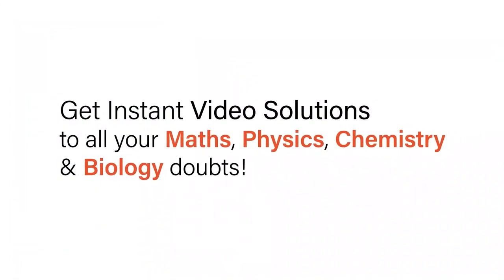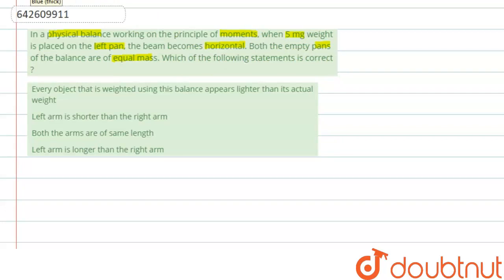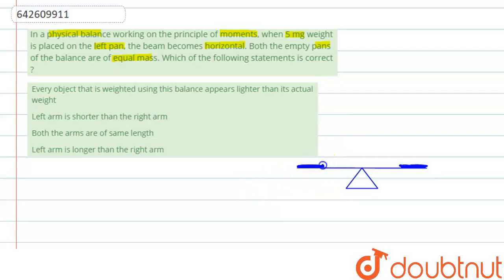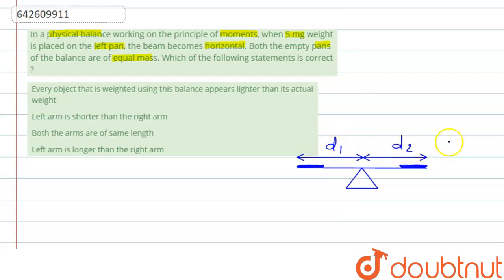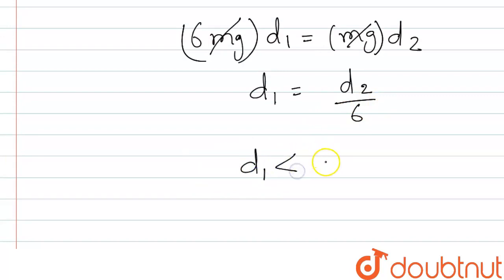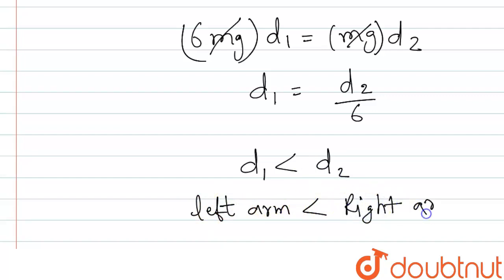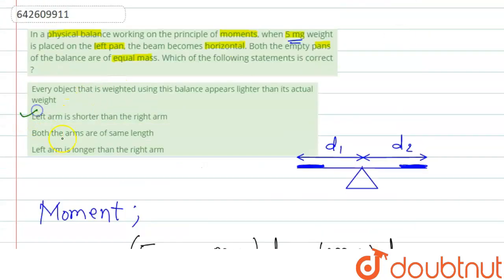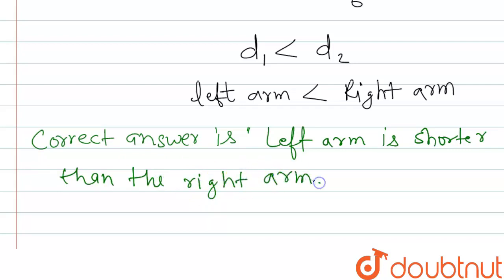In a physical balance working on the principle of moments, when 5 mg weight is placed on the le...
In a physical balance working on the principle of moments, when 5 mg weight is placed on the left pan, the beam becomes horizontal. Both the empty pans of the balance are of equal mass. Which of the following statements is correct ?
Class: 12
Subject: PHYSICS
Chapter: JEE MAINS
Board:IIT JEE

👉 Have Any Query? Ask Us.